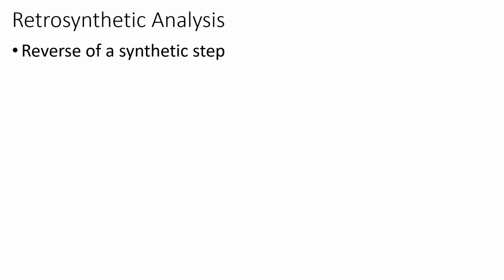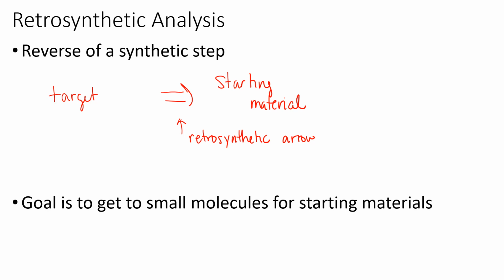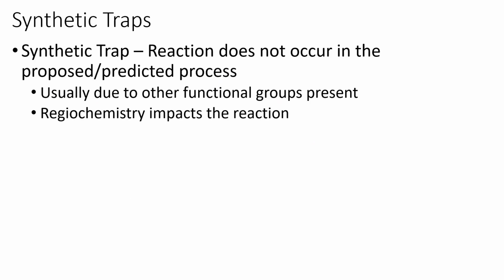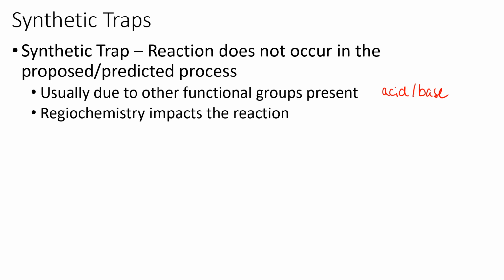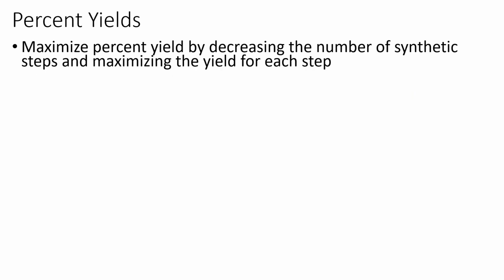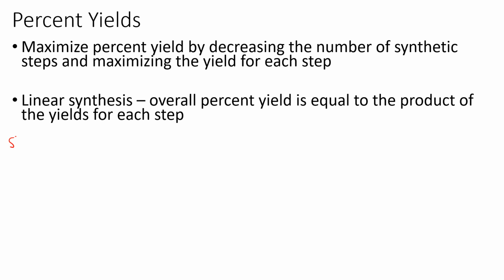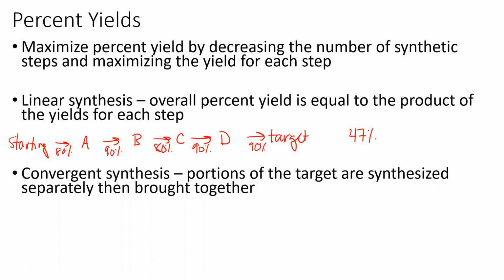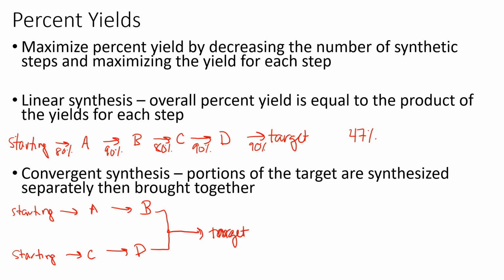CHM 20100 Chapter 11 - Reaction Information (1)